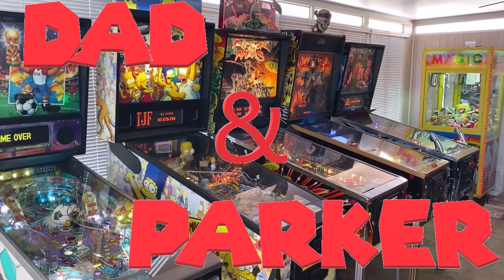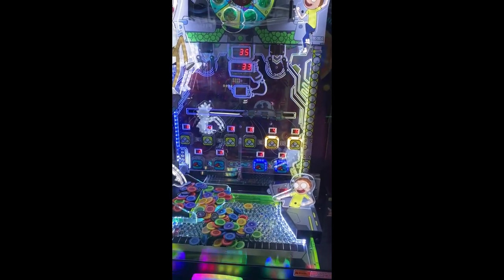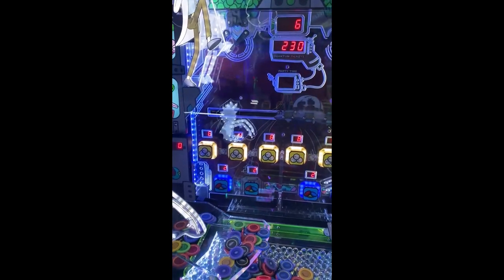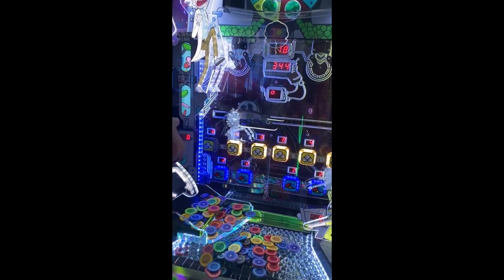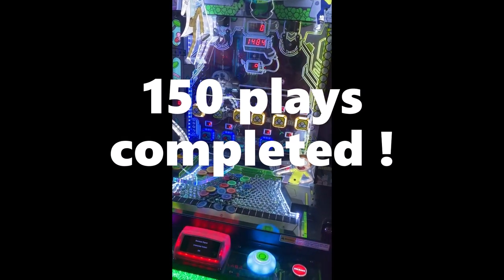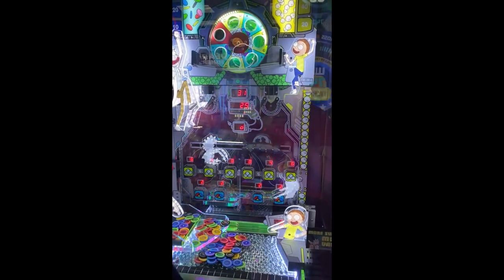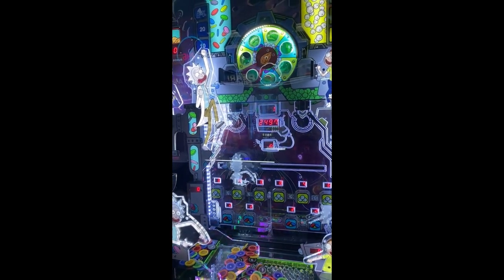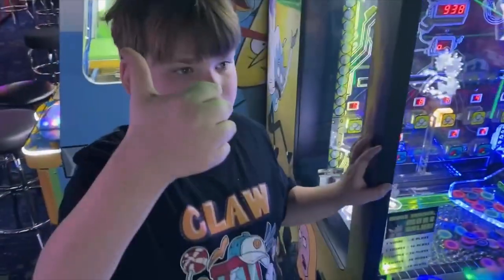We OWNED the Rick & Morty Blips and Chitz - $50 Challenge / Full Gameplay Video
Dad & Parker received word the new game Rick & Morty Blips and Chitz was on location for testing purposes. We made the long drive from Torrance to check it out and decided to do a $50 dollar challenge!  We were able to dial in the timing and ended up dominating the machine. We won over 12,500 tickets! Please enjoy this 20 minute gameplay video.